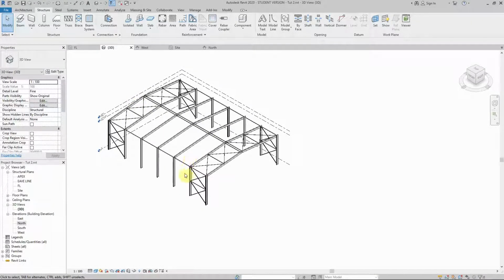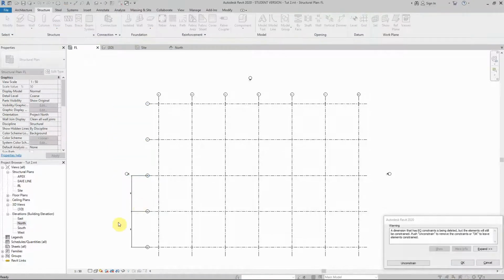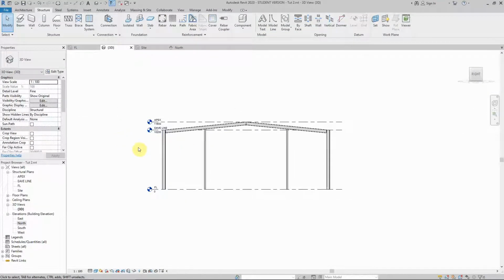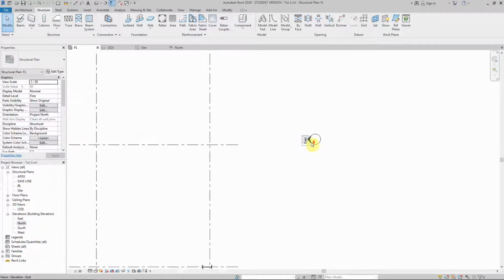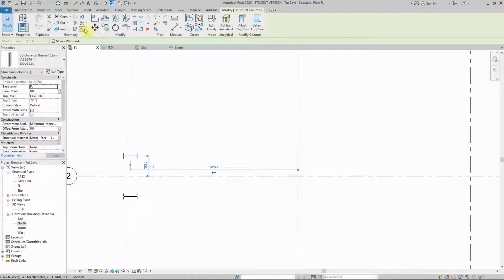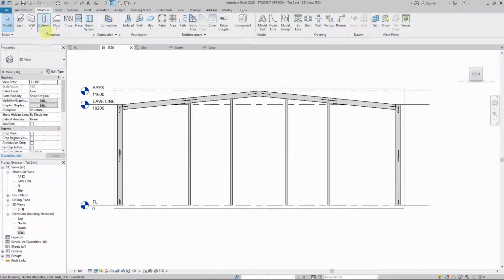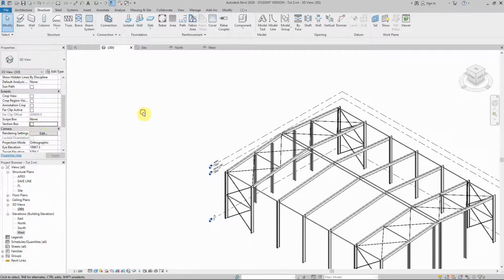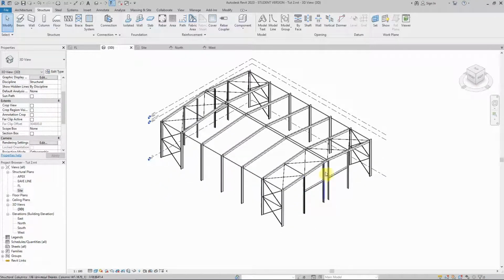Tutorial 4: End Walls Frame